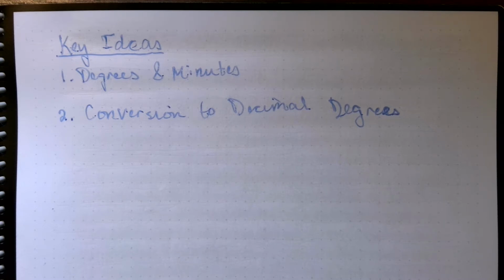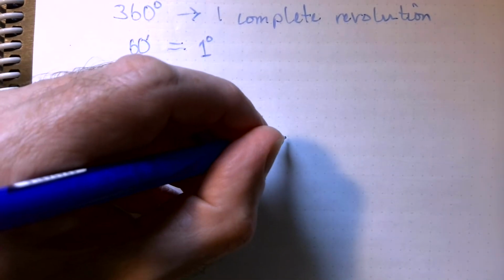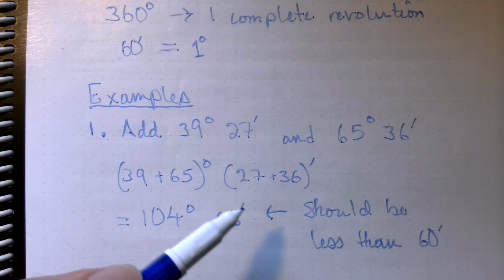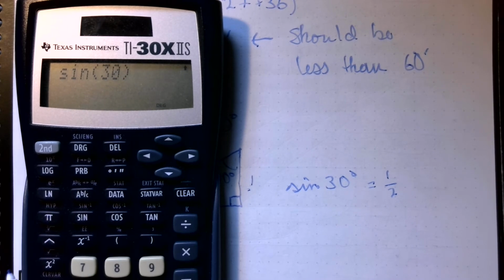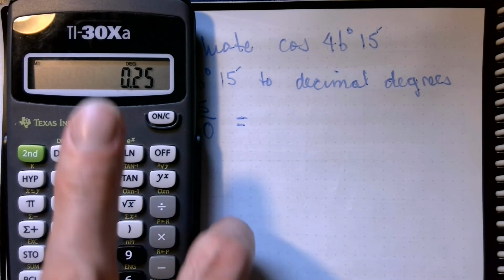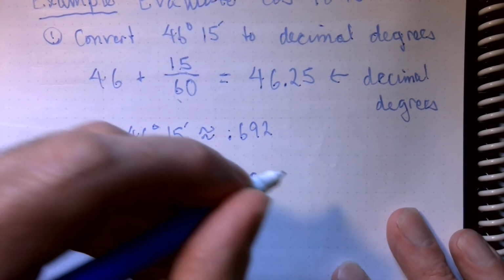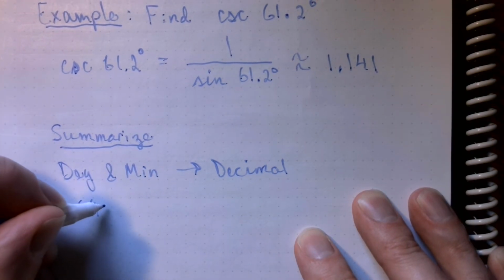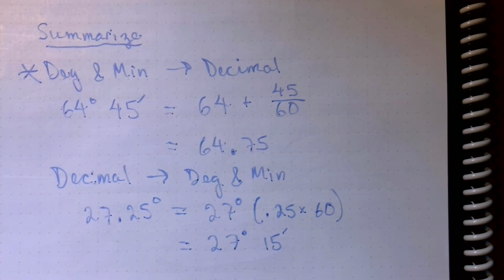Degrees and Minutes vs Decimal Degrees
Calculators can be quite useful for evaluating trig functions. In this video we show the best way to format the input angles. This is especially important when we are dealing with fractions of a degree.